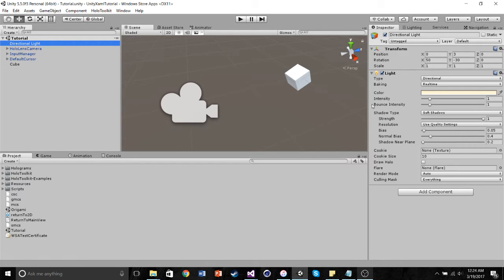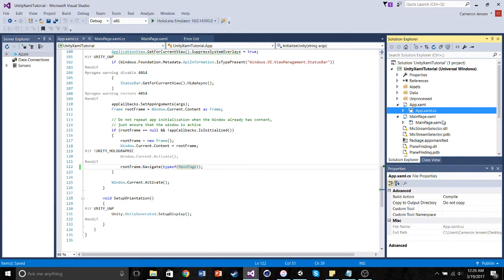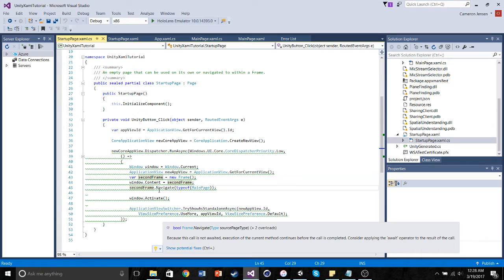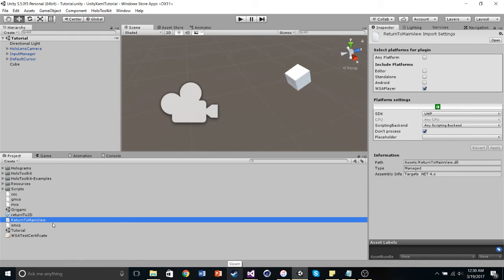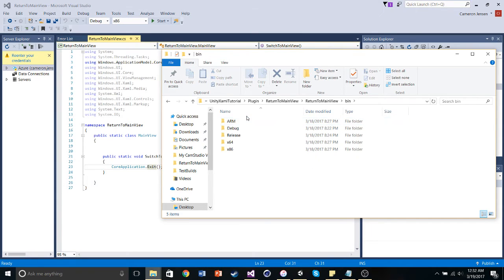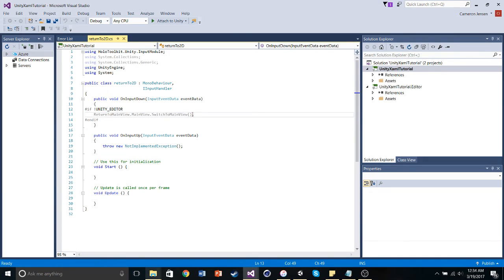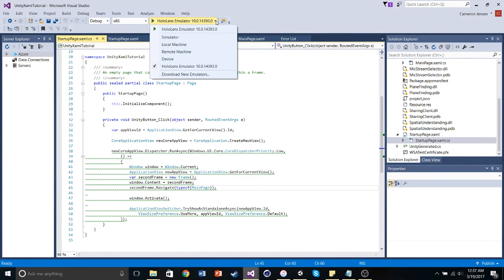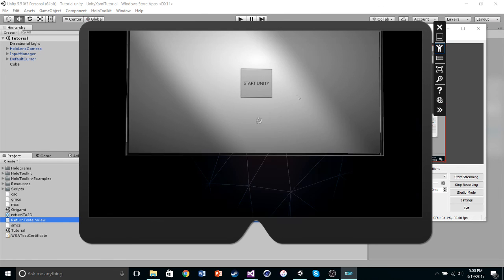Switching Between 2D and 3D - Hololens Tutorial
In this tutorial I show you how to create a Hololens application that allows you to switch between 2D and 3D environments.